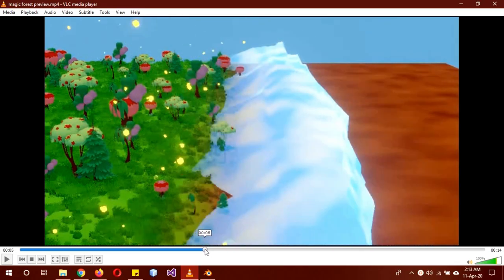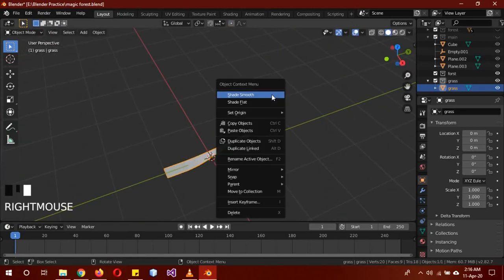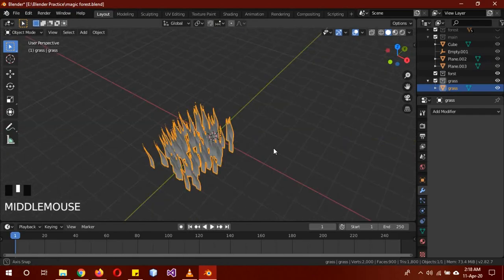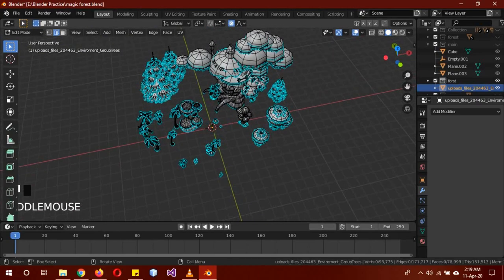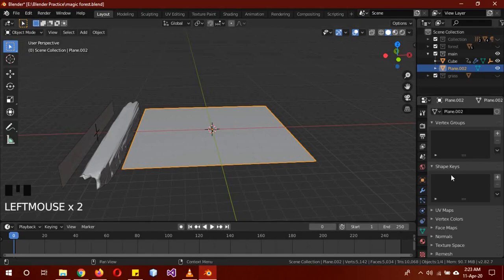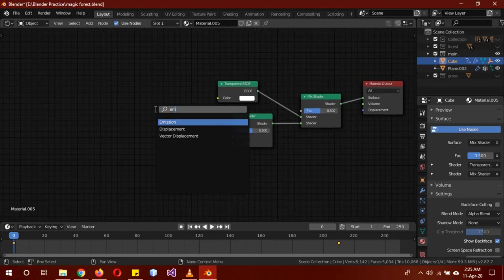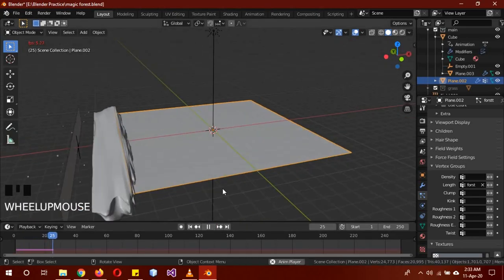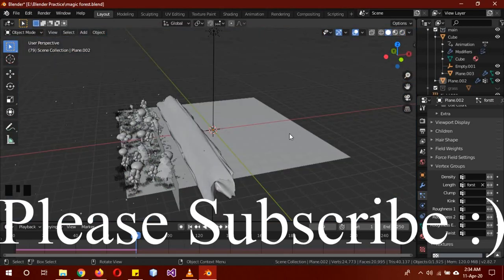Magic forest animation tutorial in blender 2.82 English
In this tutorial you will learn to create a magic forest magically appearing animation using dynamic paint. The forest is regrowing/growing magically and all the trees and plants are growing.